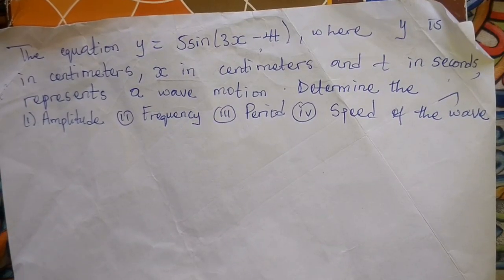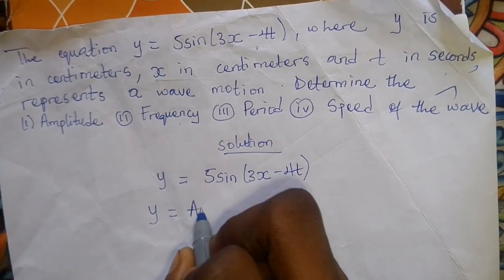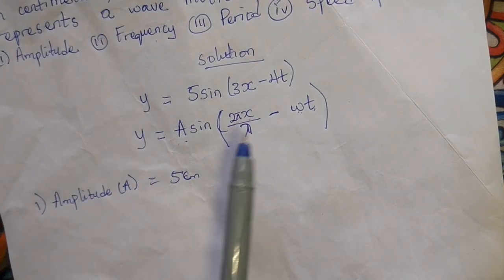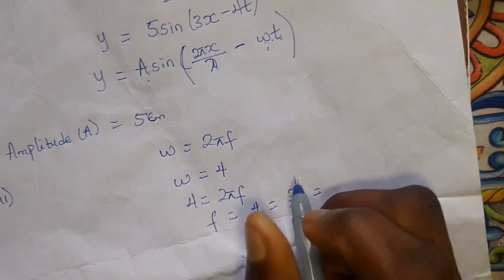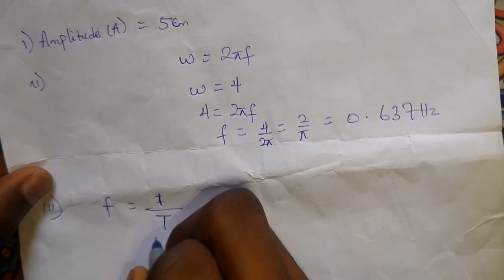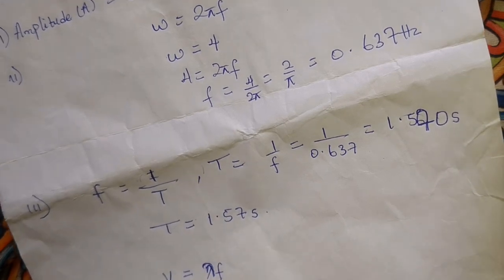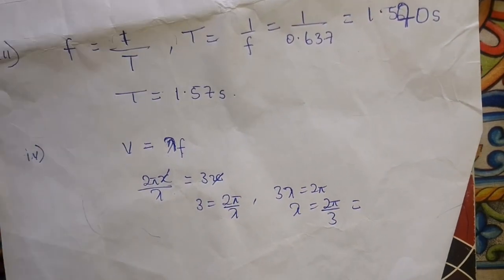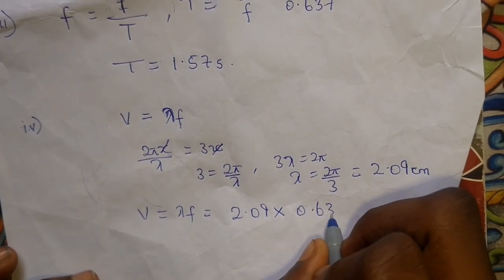WAVE FORM | EQUATION OF A WAVE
The equation y = 5sin( 3x - 4t ) where y is in centimeters, x in centimeters and t in seconds represents a wave motion. Determine its

1. Amplitude
2. Frequency
3. Period
4. Speed of the wave